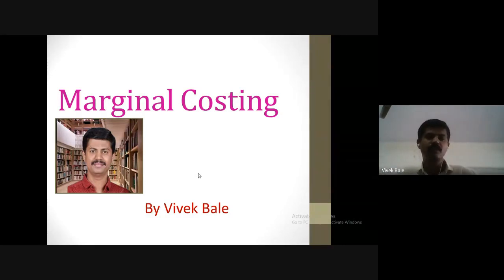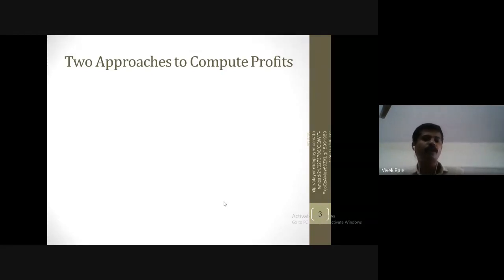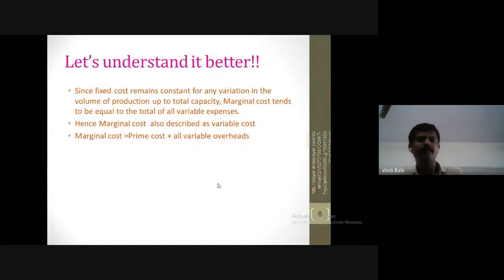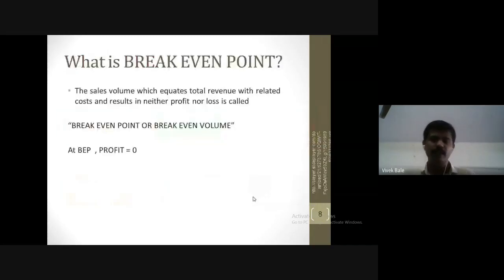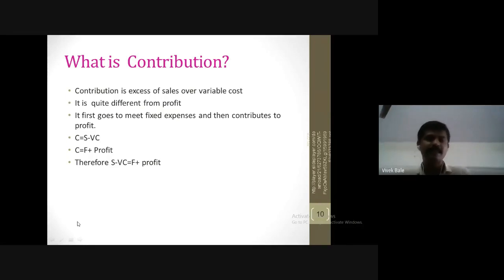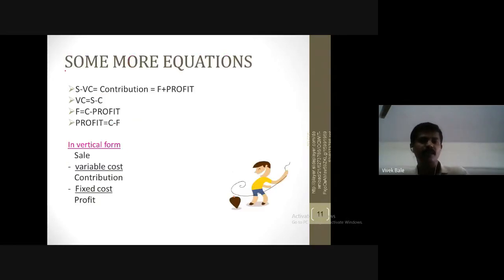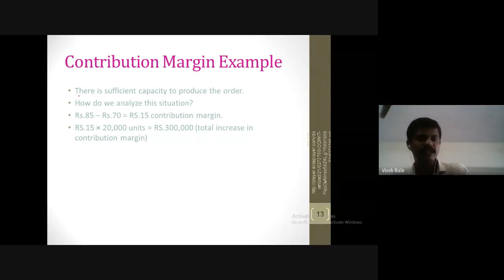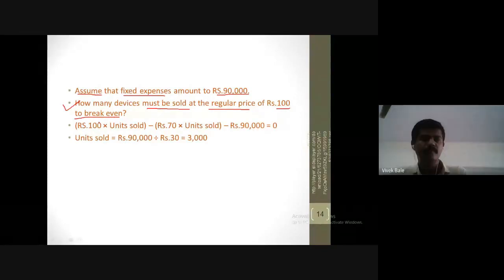Marginal costing part 1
Contribution, BEP